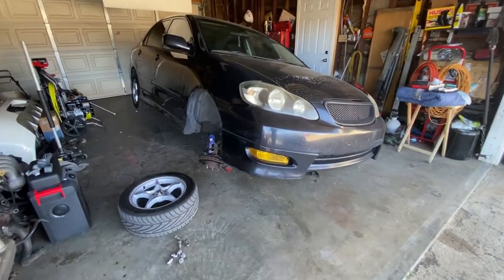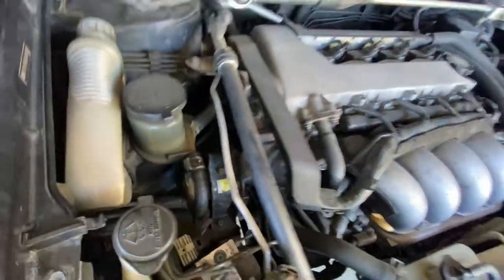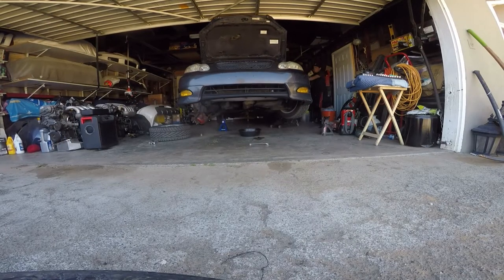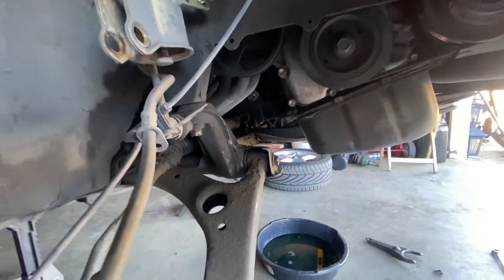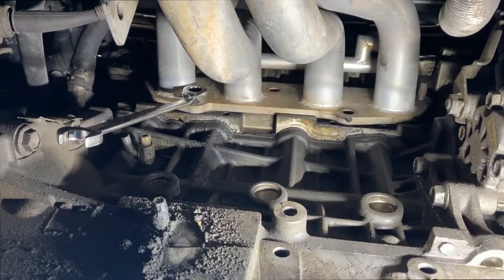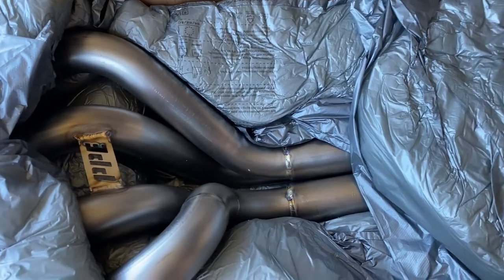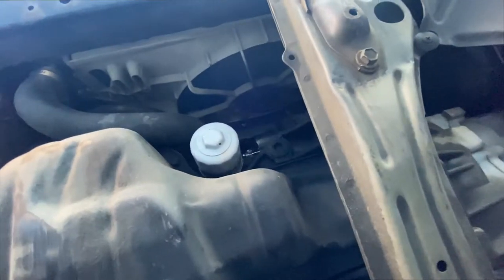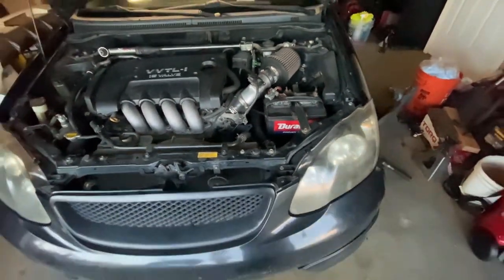Brand New PPE Header 05 Toyota Corolla Xrs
Today we are installing brand new ppe header on the black xrs